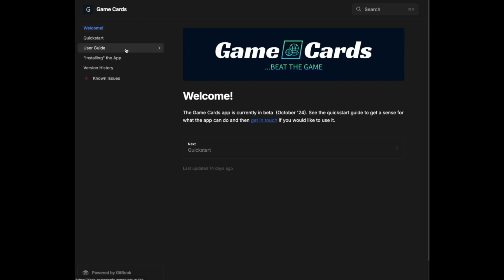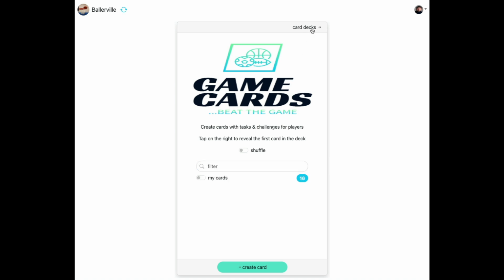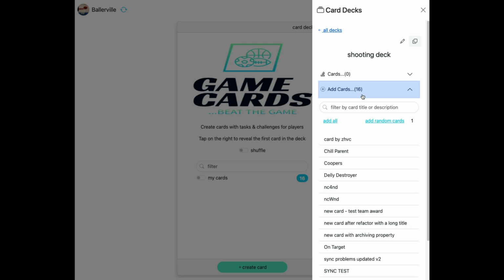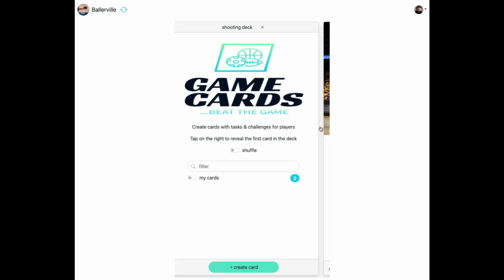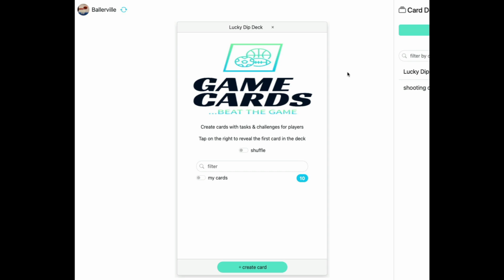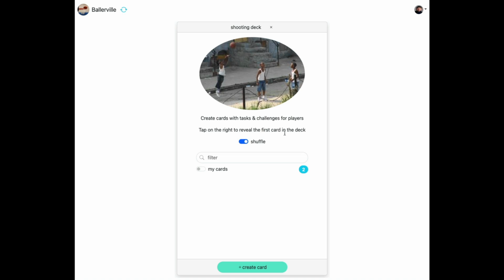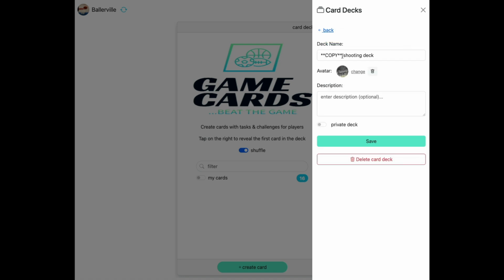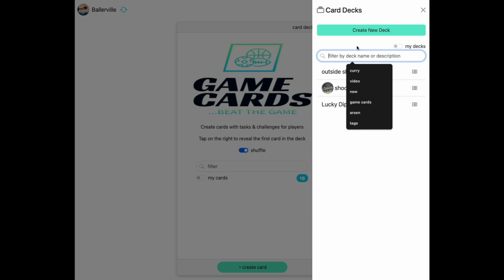Game Cards App - card decks tutorial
get involved here - gamecards.zone

docs - docs.gamecards.zone/user-guide/card-decks